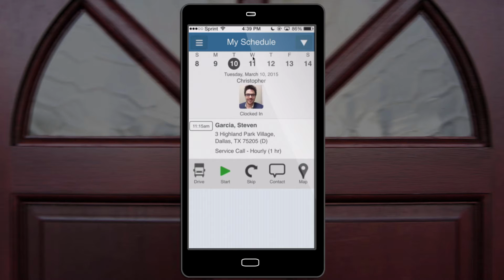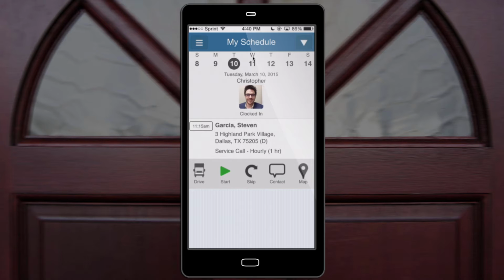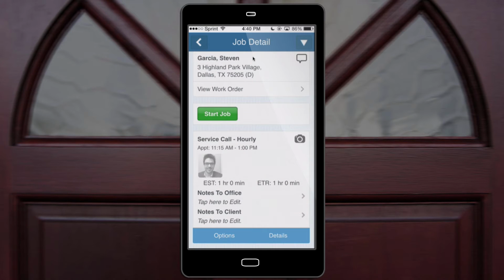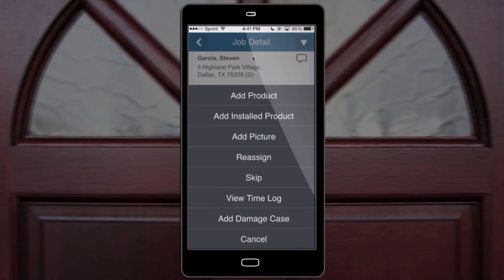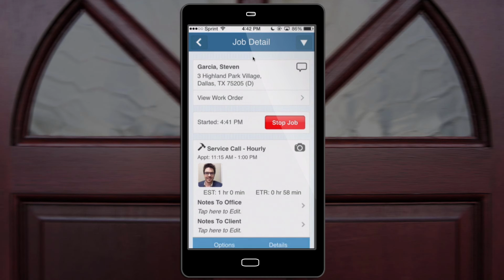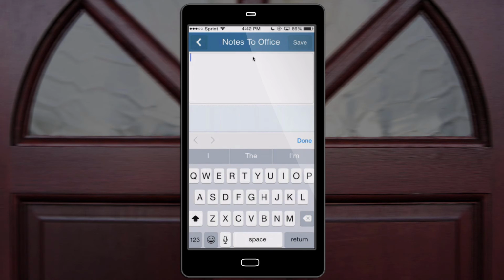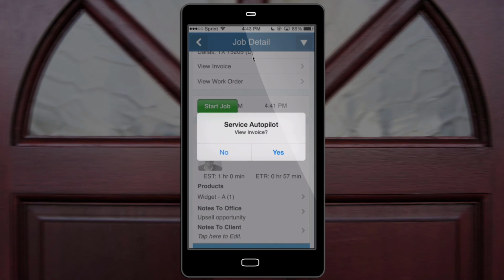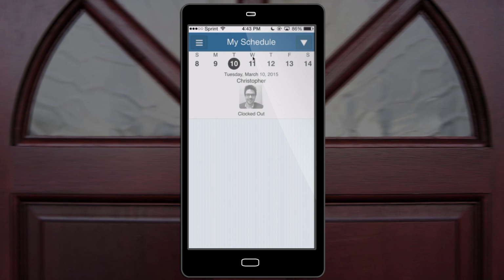Mobile Field Service Demo